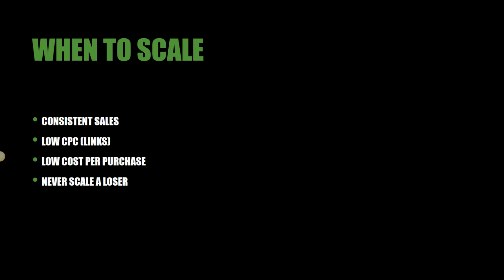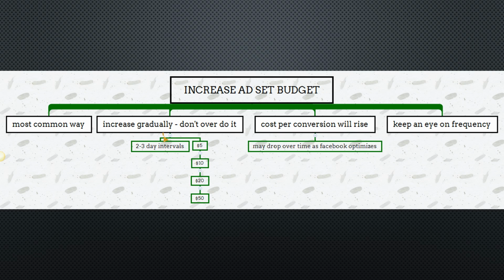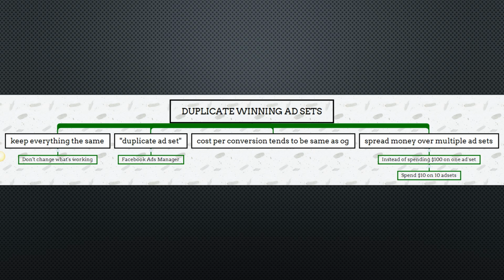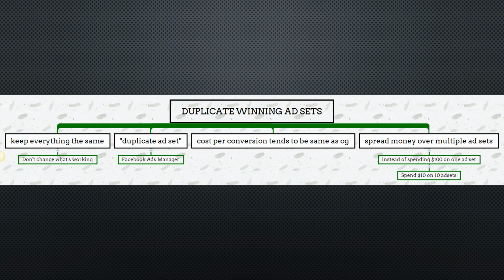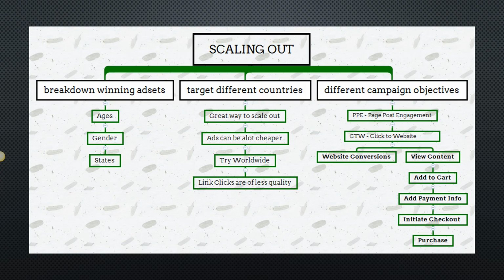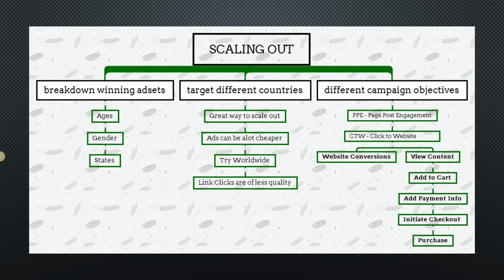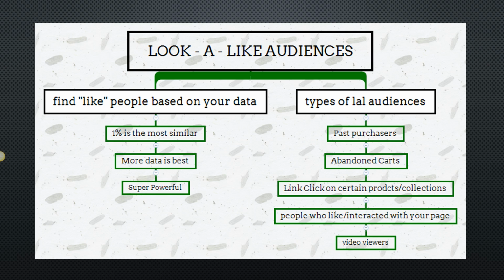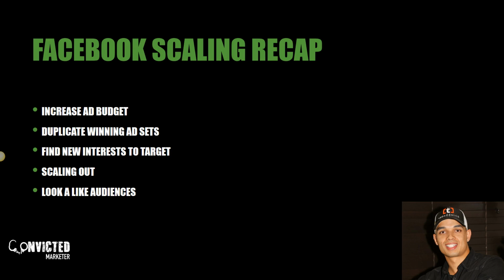5 Different Ways to Scale Facebook Ads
In this video I show you 5 different ways to effectively scale your Facebook ads.

The name of the tool I mention to find more relevant Facebook interests is called Interest Miner - It's currently free you can get it at:

If you want to see more videos be sure to